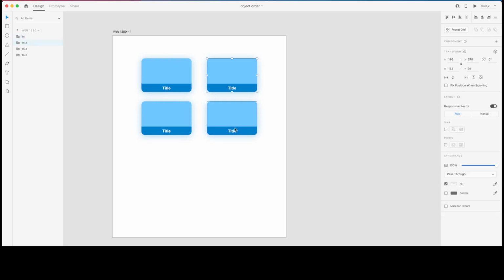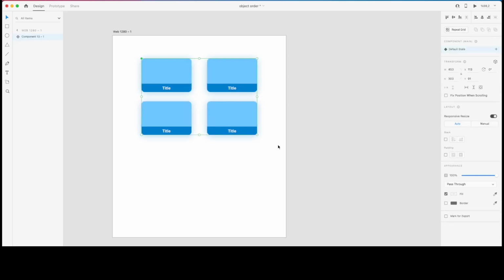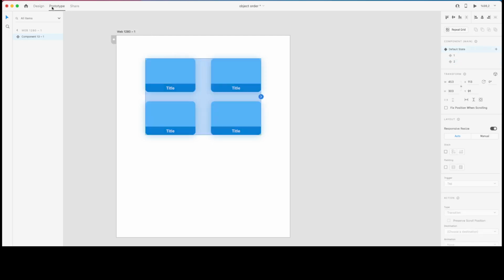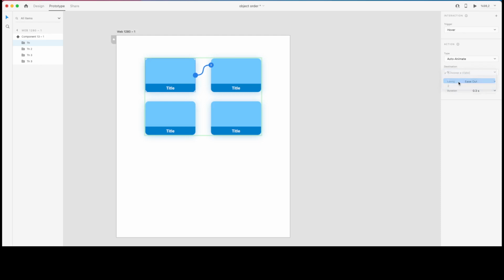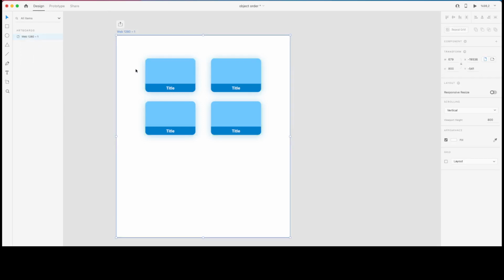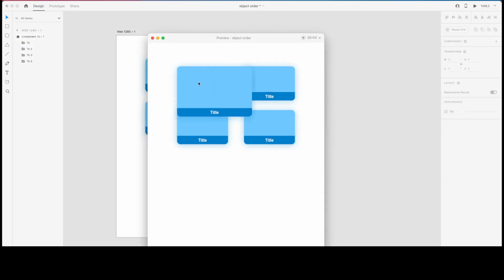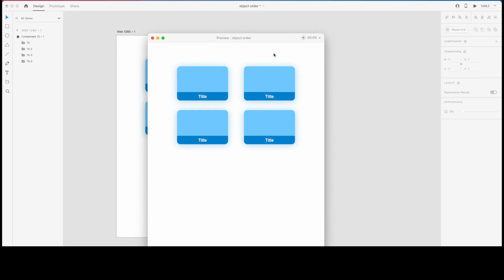bring thumbnail to front on hover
Update: I made a tutorial using this technique and another one (which works better in my opinion) on my channel and had a chance to contribute to Adobe Care channel using second method